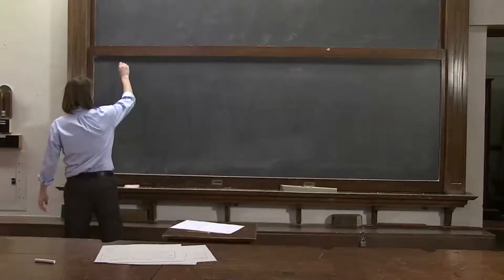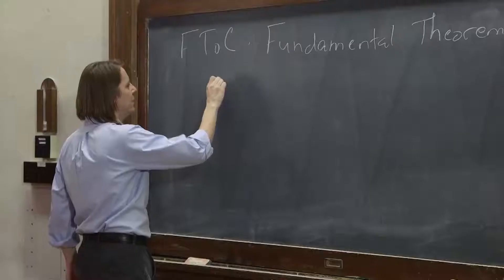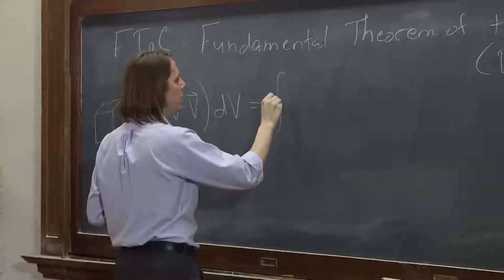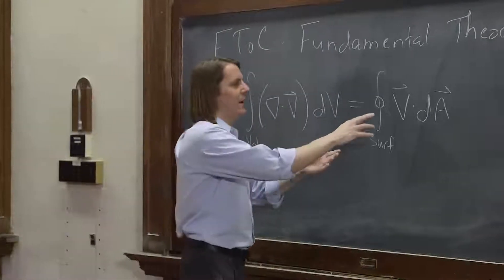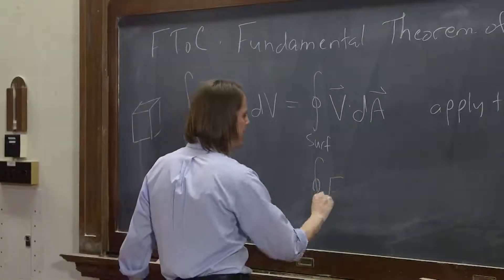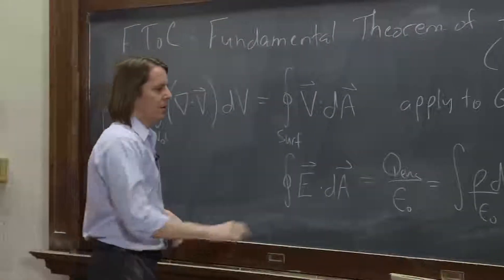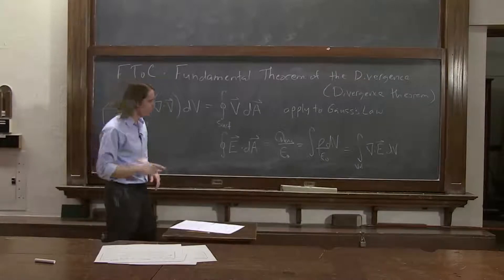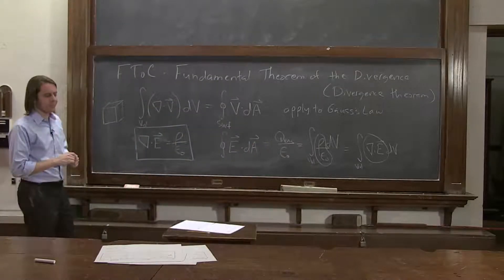PHYS 102 | The Divergence 2 - The Divergence Theorem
We apply the fundamental theorem of calculus to the divergence, better known as the Divergence Theorem!